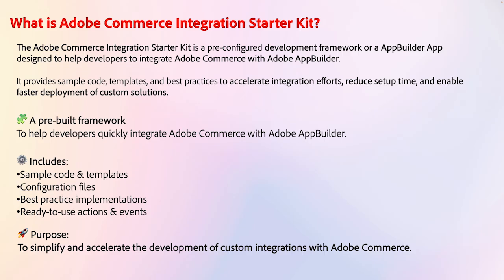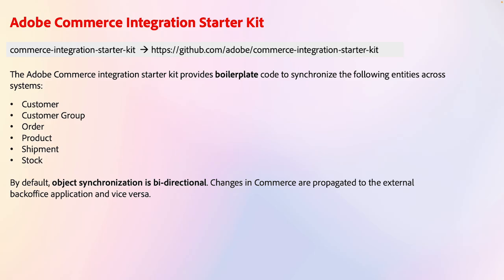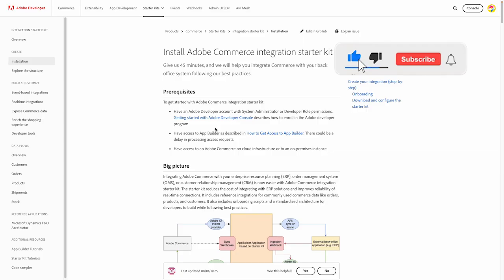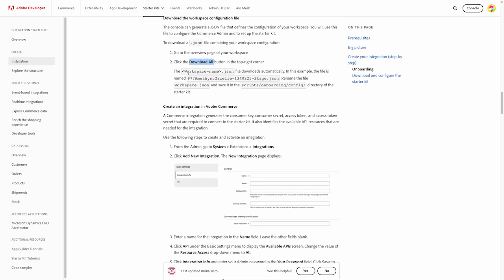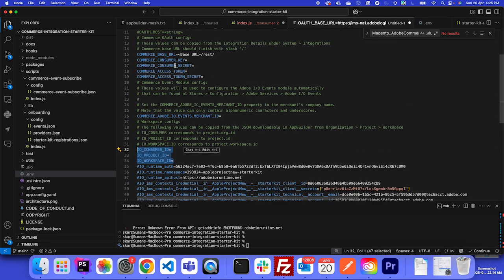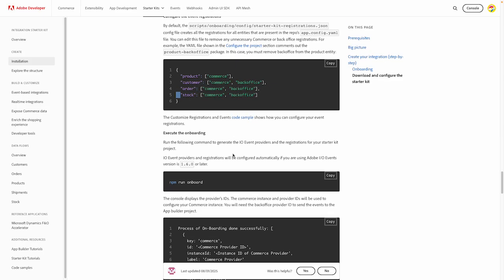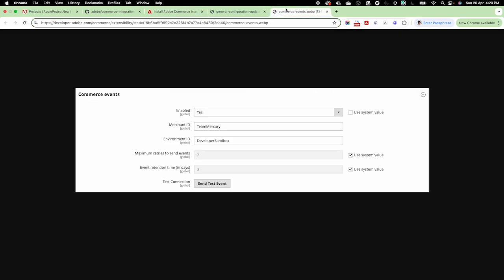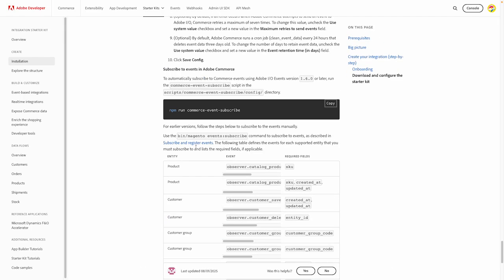Adobe Commerce Integration Starter Kit | Step-by-Step Guide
Want to kickstart your Adobe Commerce integration project? In this video, we walk you through the installation of the Adobe Commerce Integration Starter Kit—from prerequisites to setup and launch. Perfect for developers and technical architects looking to streamline integrations with Adobe Commerce.

🔧 What You'll Learn:
✅ Prerequisites for the starter kit
✅ Step-by-step installation guide
✅ How to verify a successful setup

📁 Tools Used:

Node.js
Adobe App Builder
Commerce API